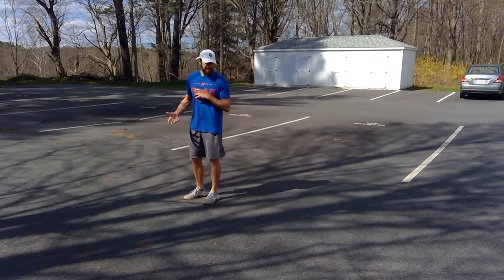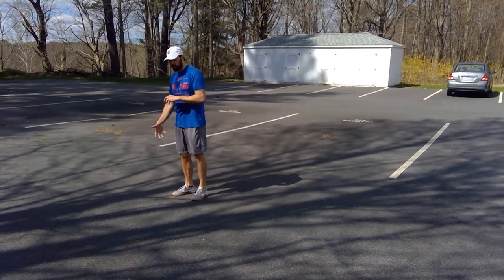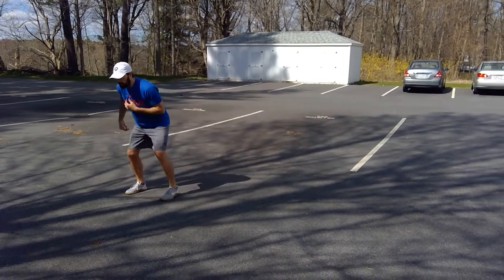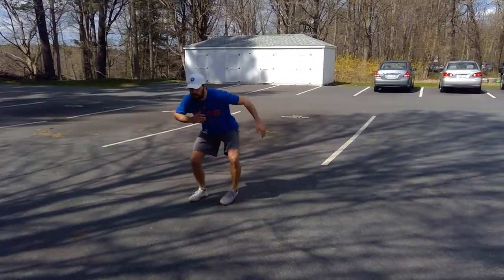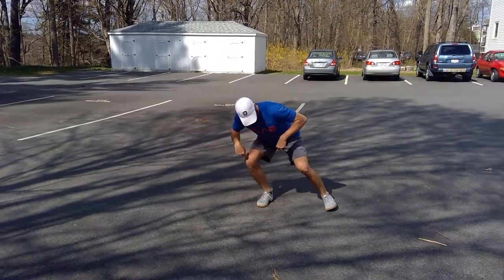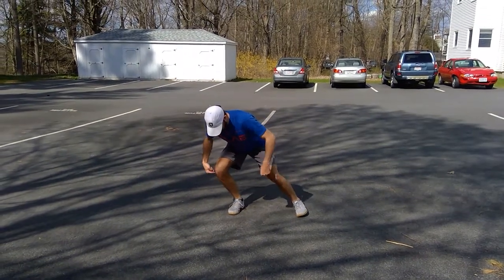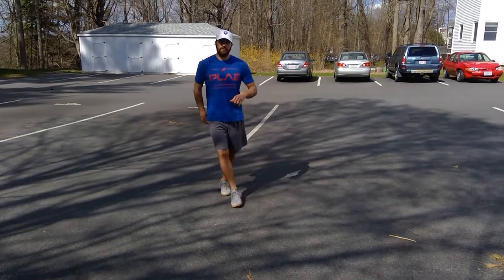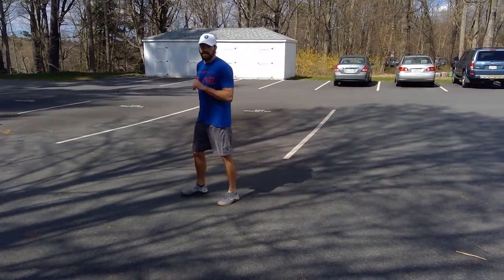shuffle to sway stop and sprint